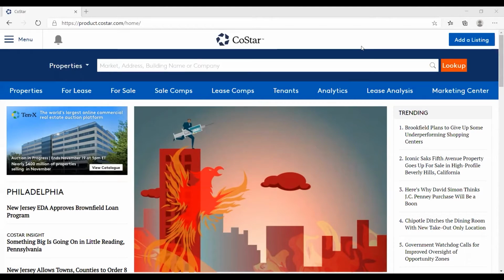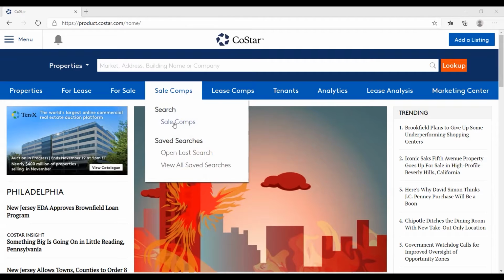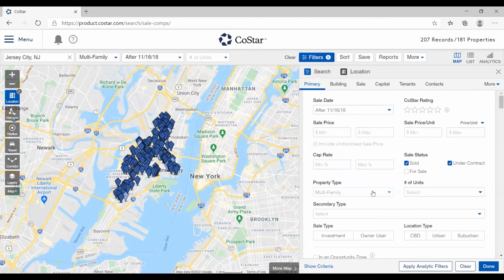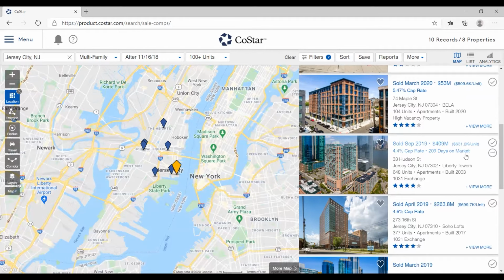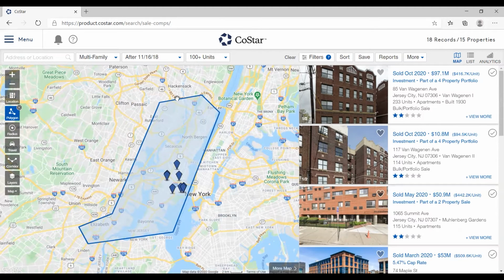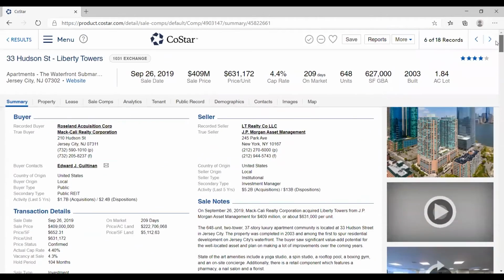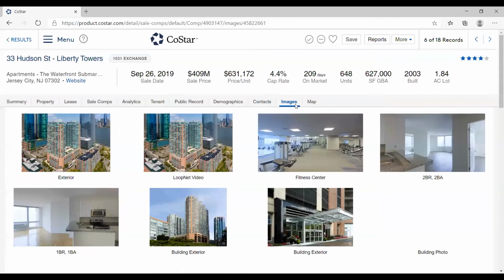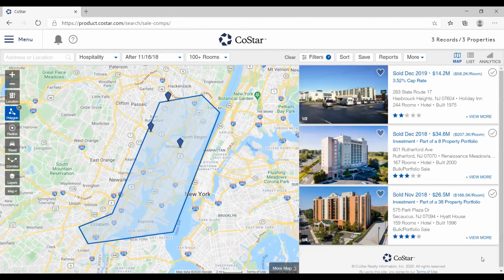Using CoStar to find Comparables for Commercial Investment Real Estate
CoStar is one of the most powerful tools available to the Commercial Investment Real Estate community.  And pricing properties can be one of the most challenging tasks.  In this video, we'll introduce how to select comps, find cap rates and identify price per unit.